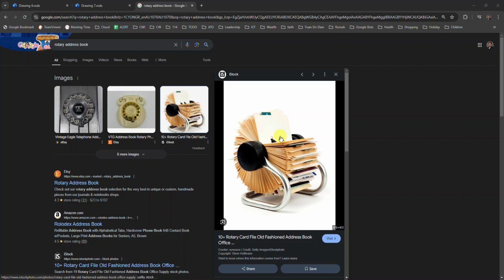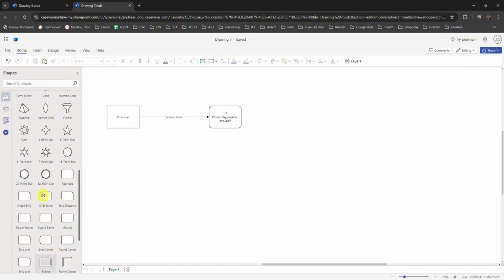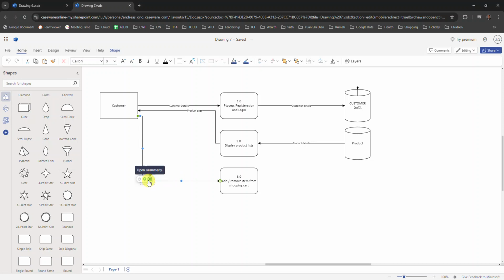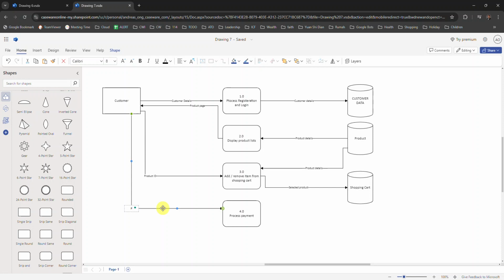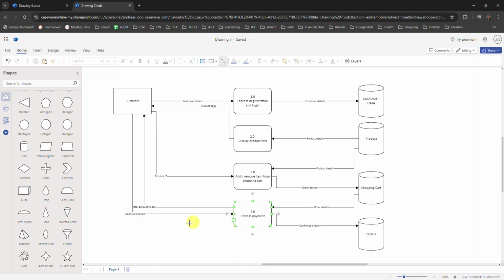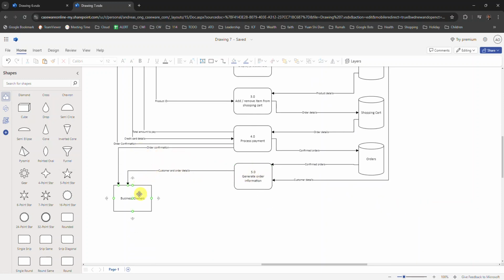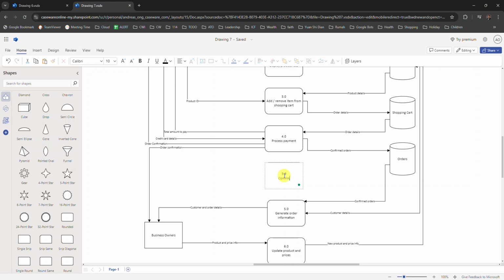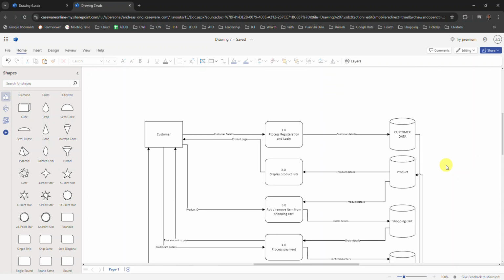DIGI YR 11 - QCAA 2021 Short Response Q 11